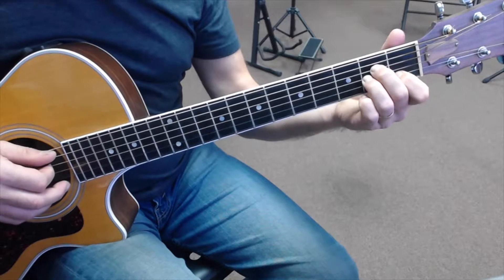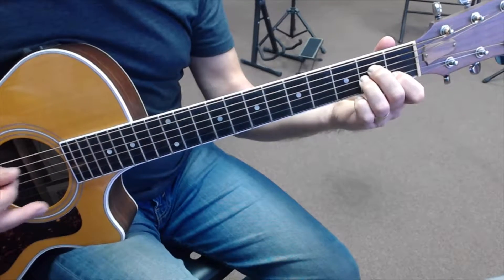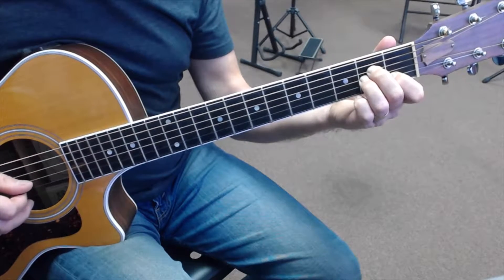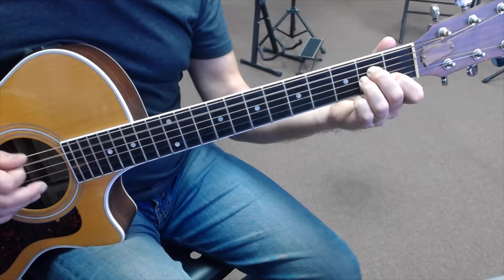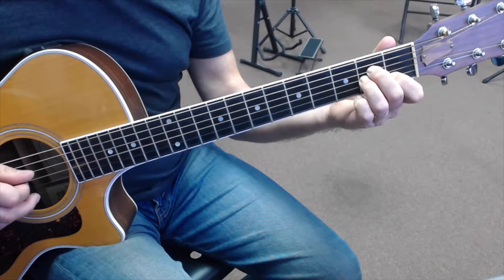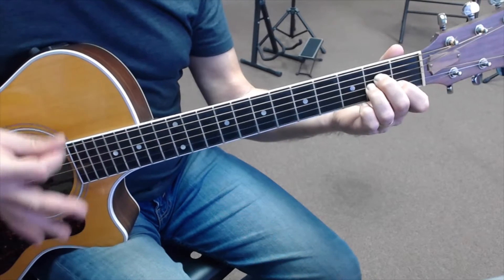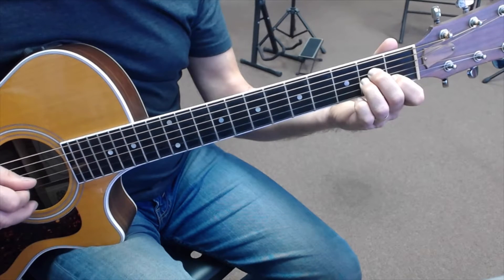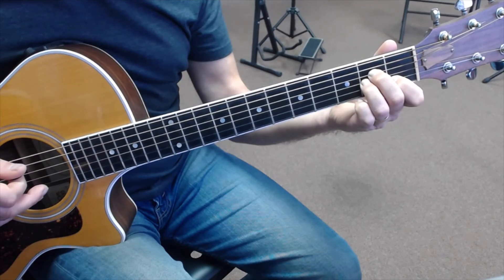A Minor Harmonic Arpeggio